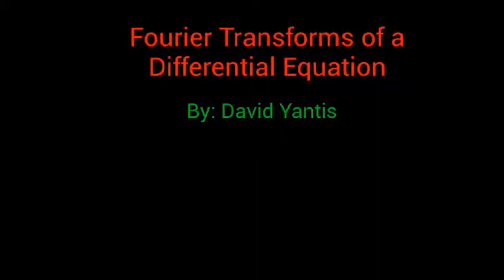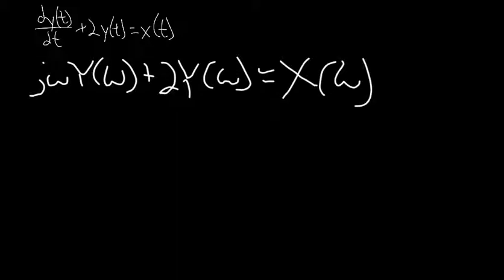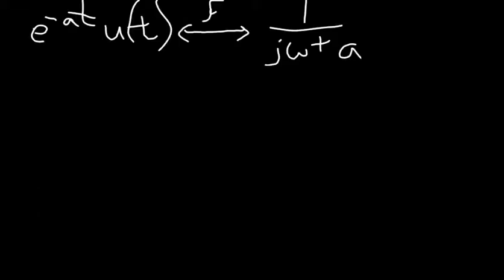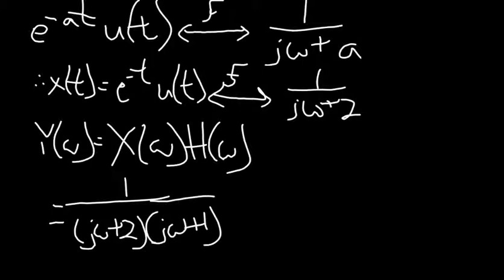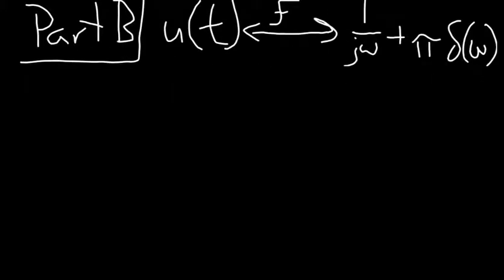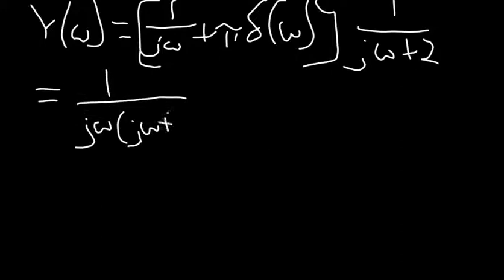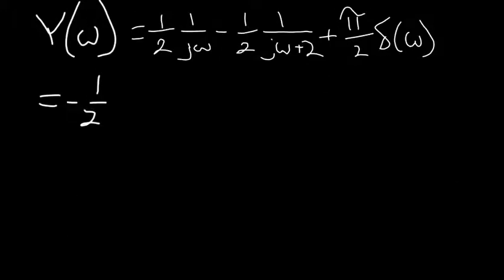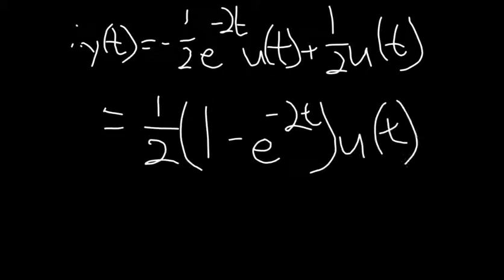Final Exam Video Question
Solving a differential equation using Fourier transforms.